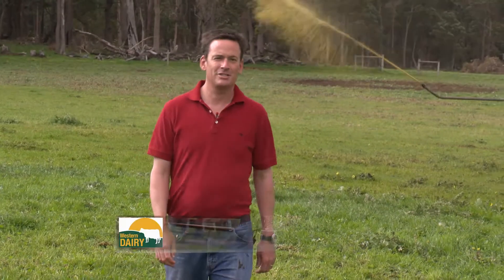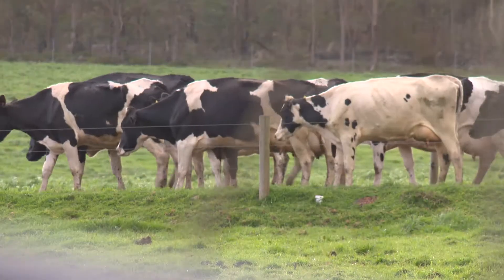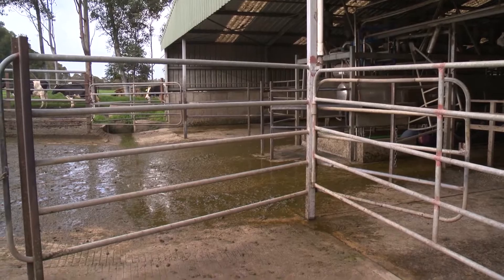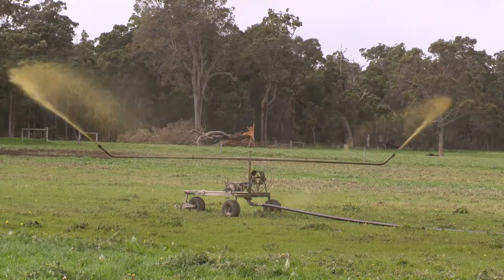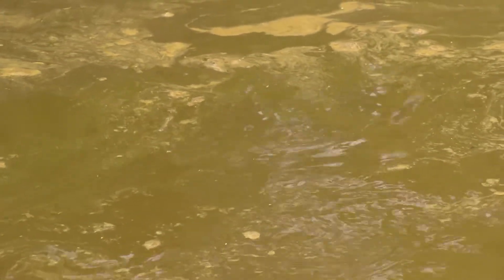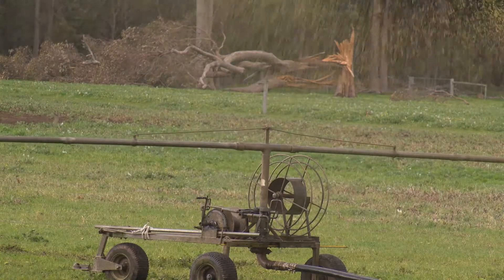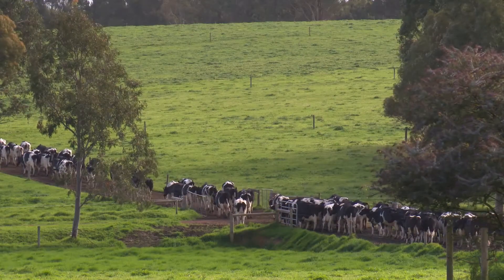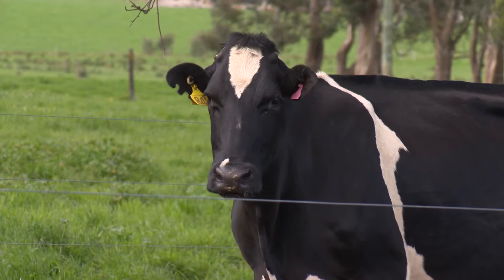Improved Effluent Management on Dairy Farms, Western Australian Case Studies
An interview with Rod May on his farm's management of their effluent from the dairy herd.